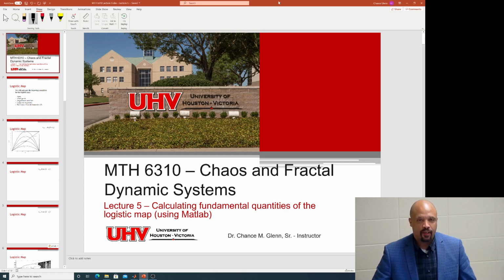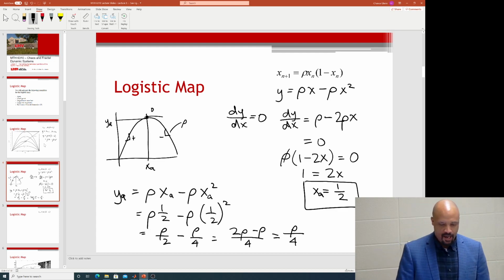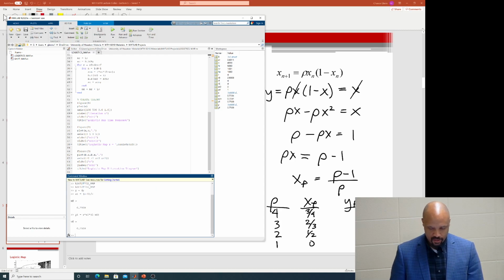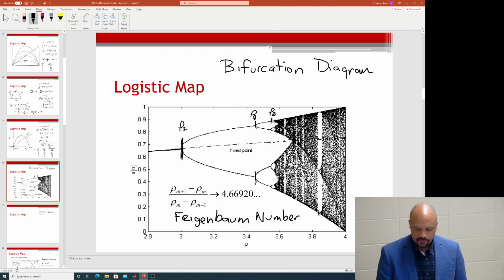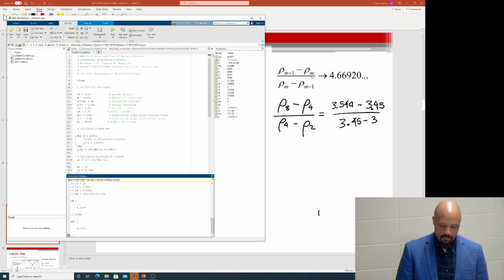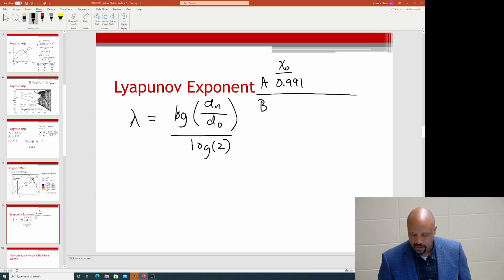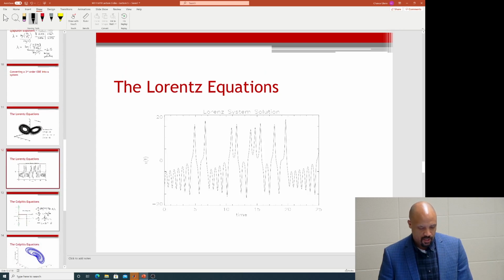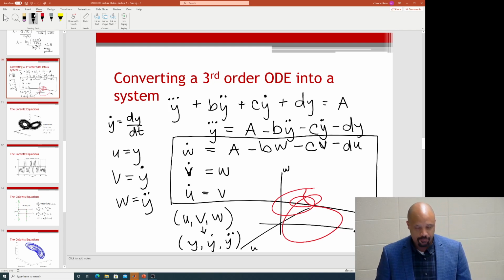MTH 6310 (UHV) Lecture 5 - Calculating measures of a two dimensional chaotic map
Lecture #5 from MTH 6310 Chaos and Fractal Dynamic Systems at the University of Houston-Victoria.  Calculating apex/vertex, fixed points, estimating Lyapunov exponent, and Feigenbaum number for the single humped logistic map.